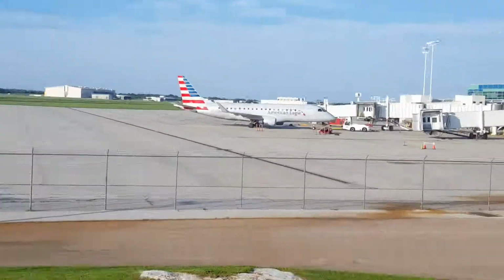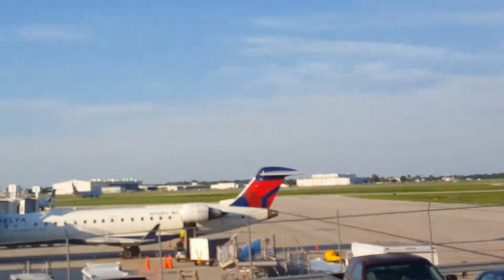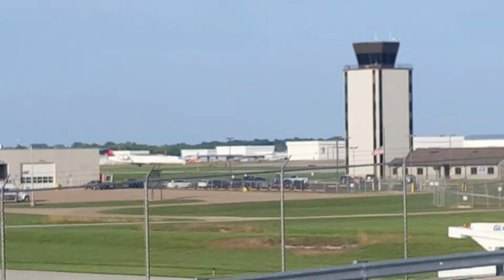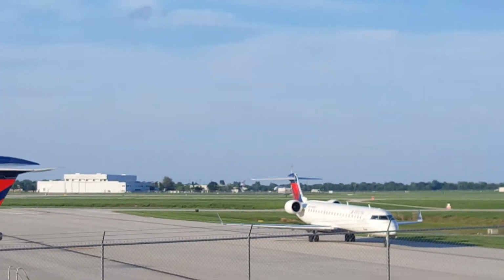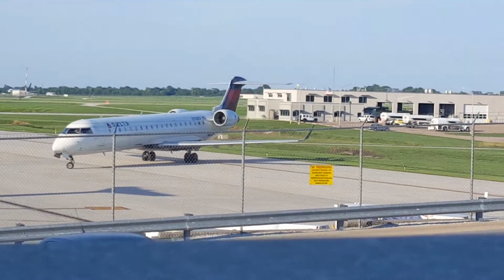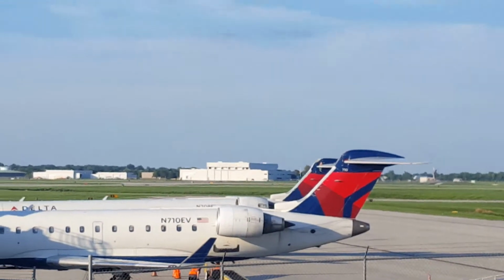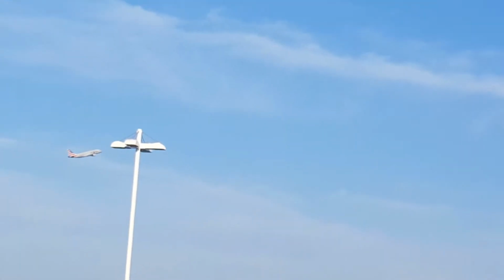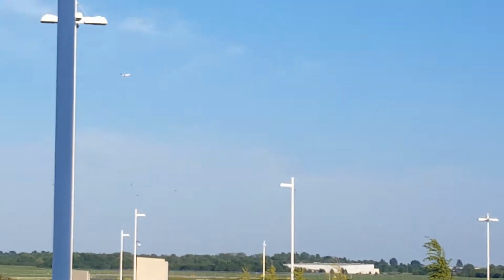Springfield Branson National Airport plane spotting 24